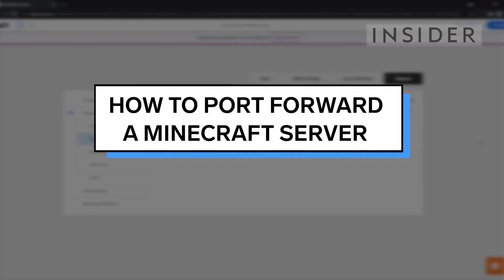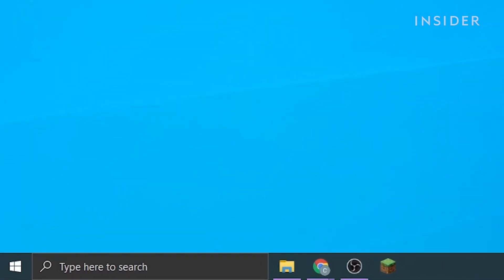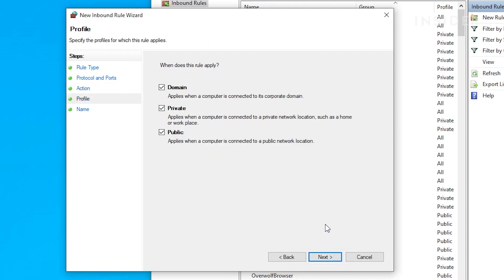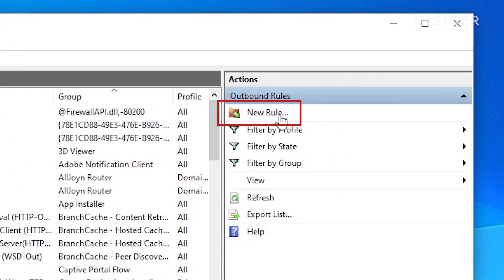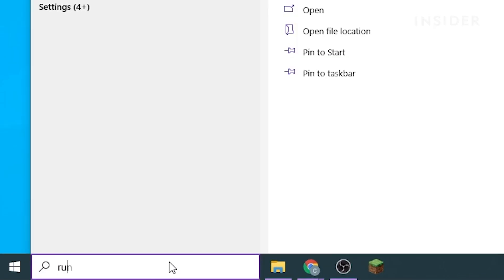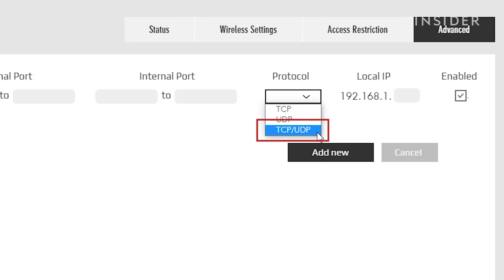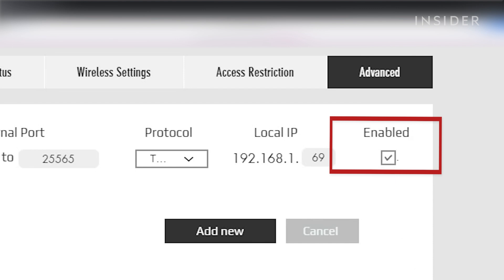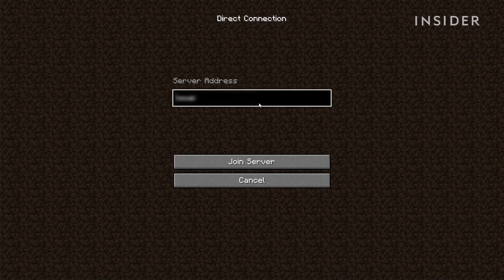How To Port Forward A Minecraft Server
0:00 Intro
0:30 Allow through firewall
4:10 Port forwarding
6:56 Connecting to server